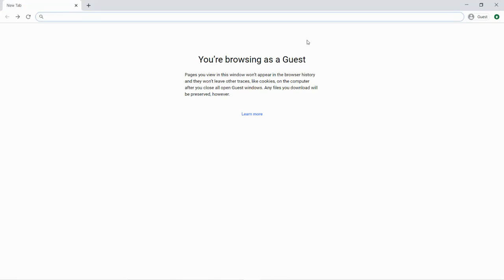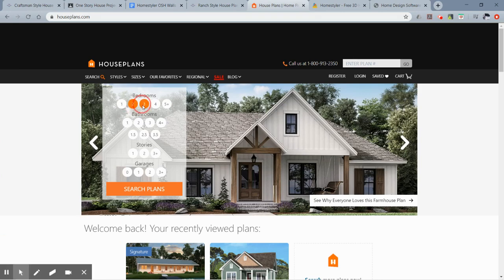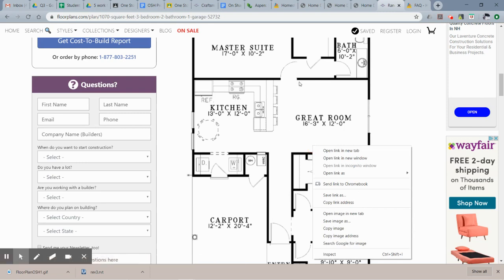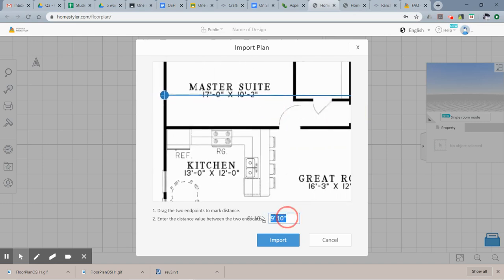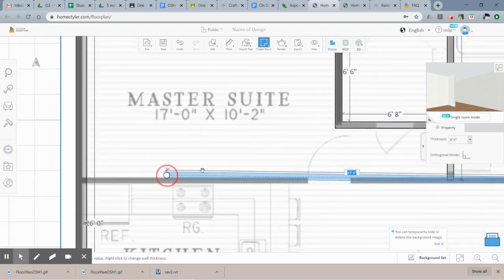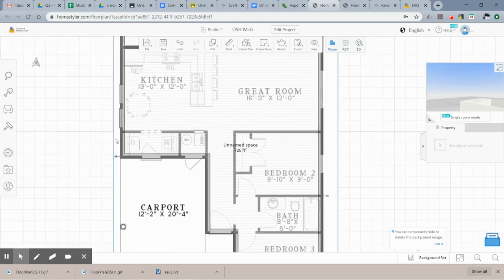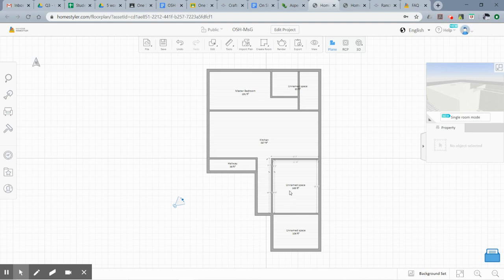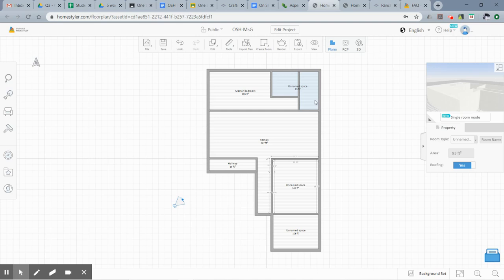HomeStyler OSH Walls Half Year CAD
Create a login in Homestyler
Import floor plans to Homestyler
Create walls
Save your design